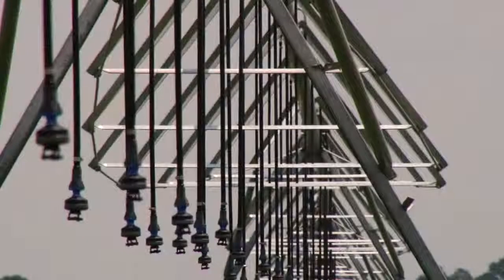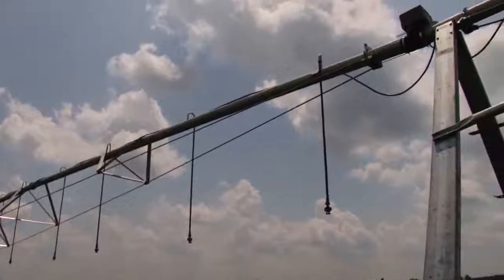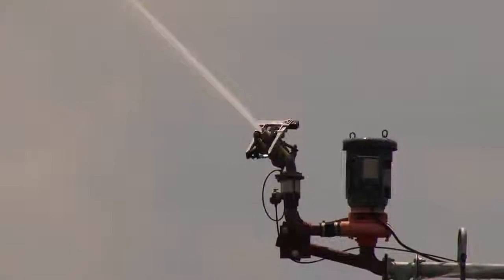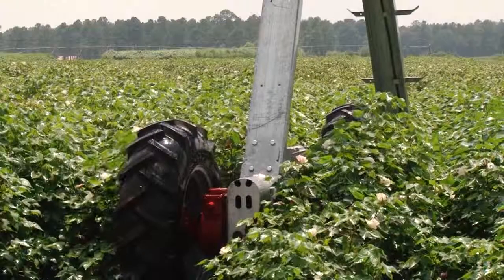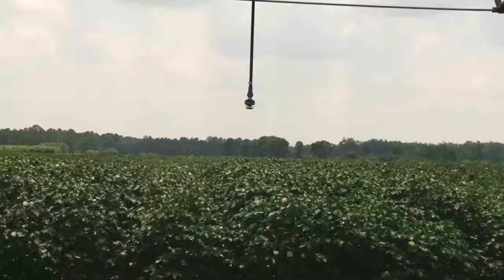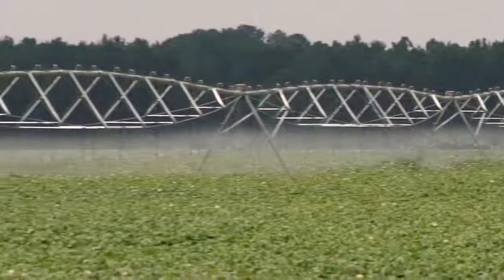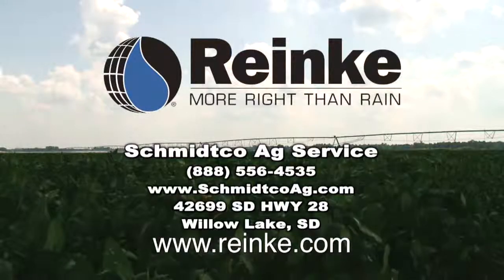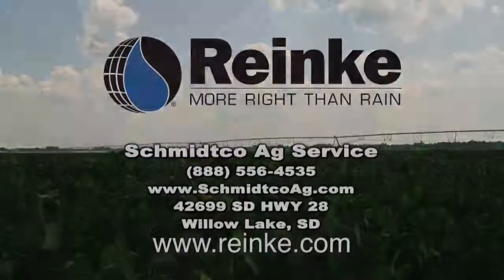Schmidtco Ag Services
Reinke commercial for Schmidtco Ag Services